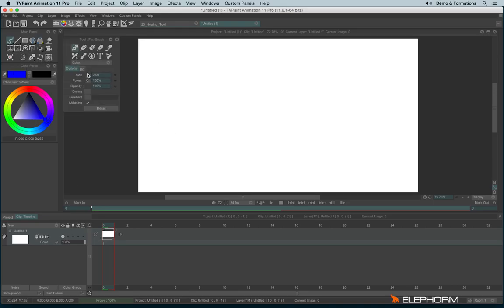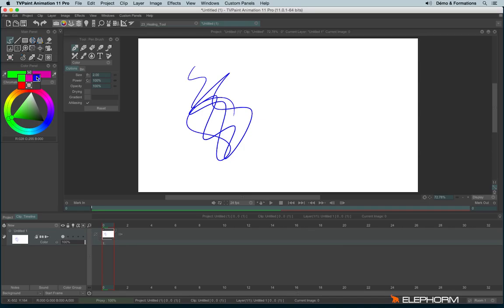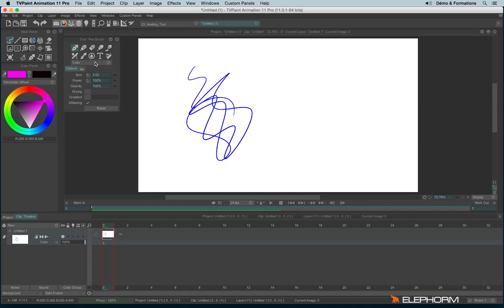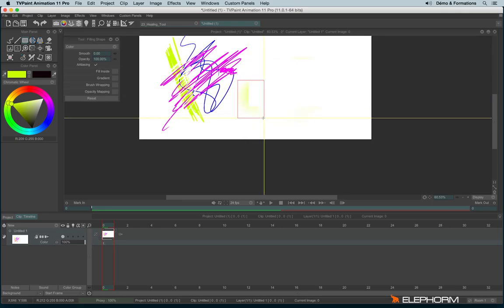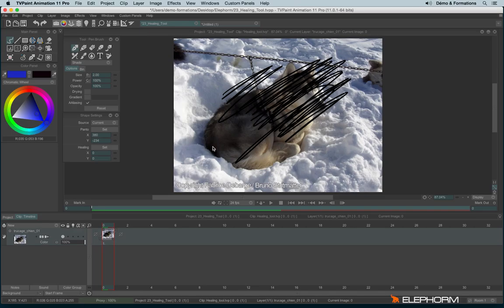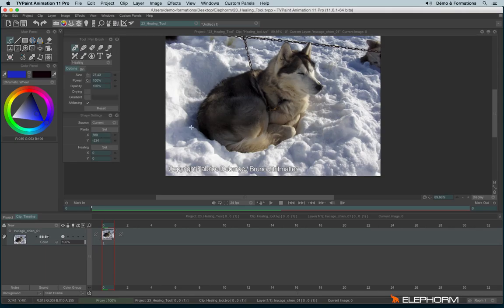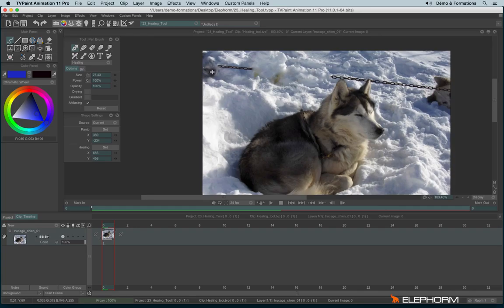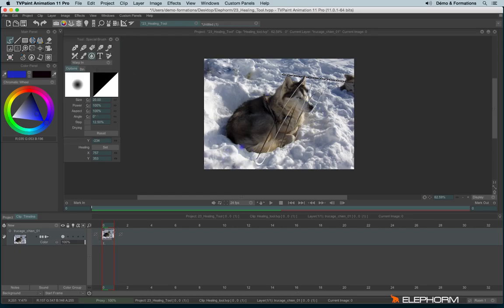Drawing modes (TVPaint Animation 11 tutorial)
- discover, understand and master drawing modes (color, erase, pantograph, noise - but Alpha Diff.) for the pen brush, pencil brush, mechanical pen, air brush, watercolour brush and text brush
- a few useful shortcuts
- discover, understand and master peculiar drawing modes from Erase tool and Special tool.